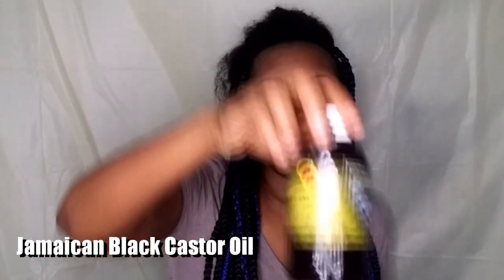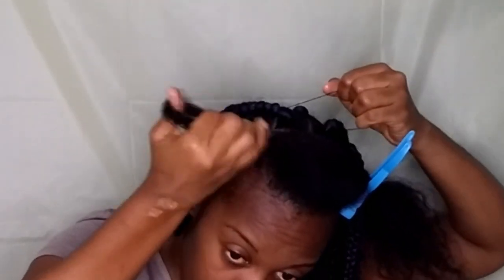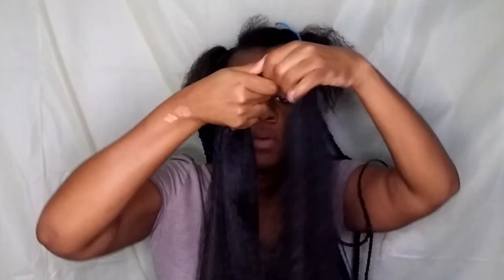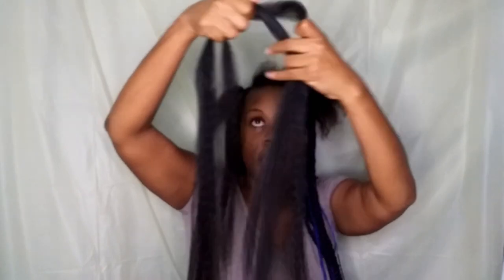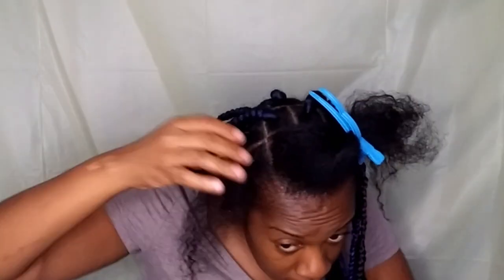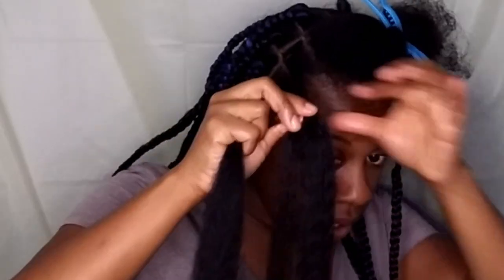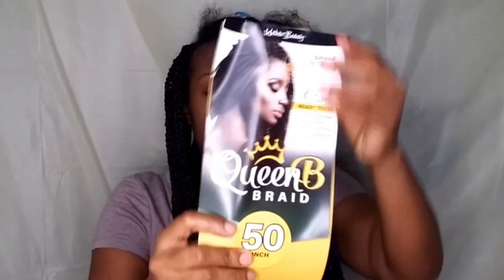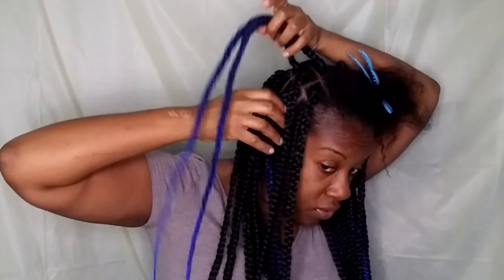How To Rubber Band Box Braids Tutorial | Beginner Friendly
In this tutorial i show you how to install box braids using the rubber band method.

Love Jhanelle